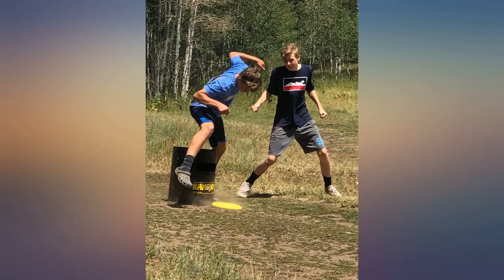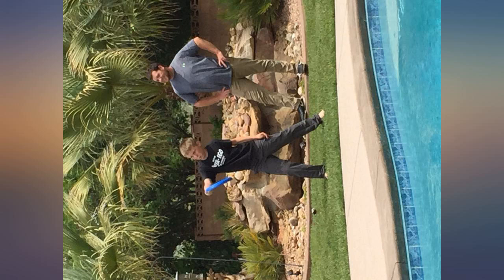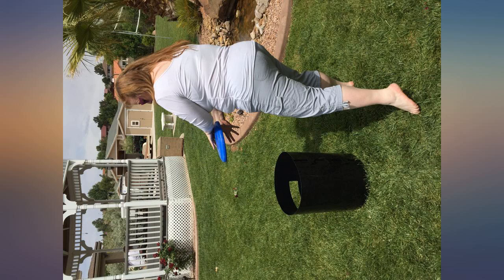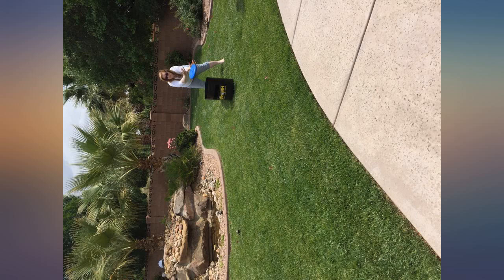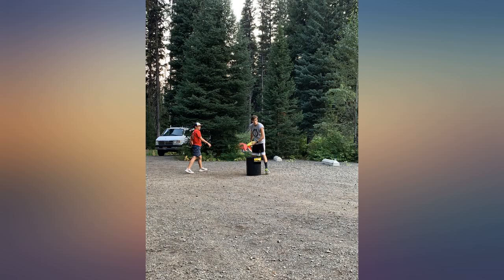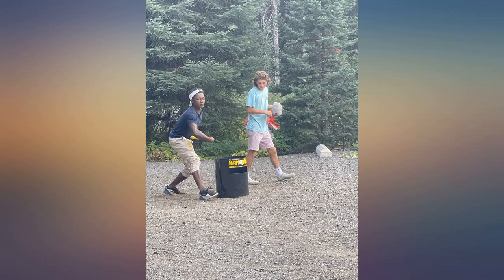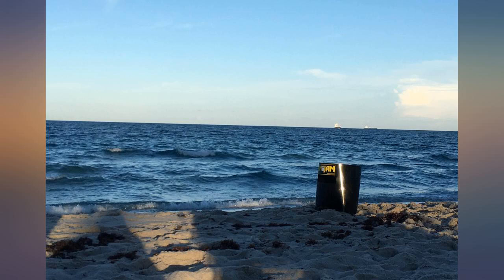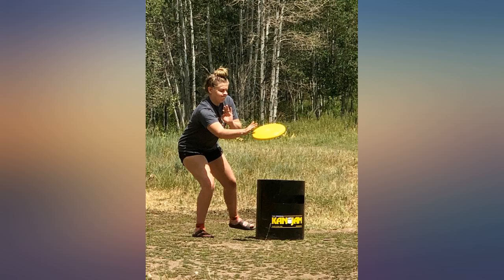Kan Jam Original Disc Toss Game review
Kan Jam Original Disc Toss Game

Main Features:
- OUTDOOR GAME: The Outdoor Party Game in America: Kan Jam is tremendously fun and a popular competitive team game similar to cornhole, washer toss and horseshoes.
- HOW TO PLAY: Take turns throwing and deflecting the flying disc across the yard, beach, or park at the goal - 21 points wins, or go pro and slot the flying disc for an INSTANT WIN.
- EASY SET UP: So easy to set up, you can play in seconds.
- USA MADE: Kan Jam is proudly Made in the USA.
- PLAY ANYWHERE - Kan Jam is perfect for the backyard, the beach, the park, a tailgate. Kan Jam is so light weight and easy to assemble you can bring it anywhere, set up and play within seconds.
- EASY TO STORE: Easy to store Kan Jam in your trunk, closet or garage.